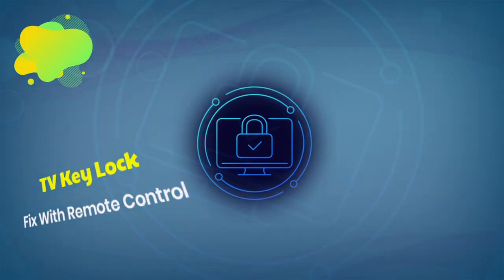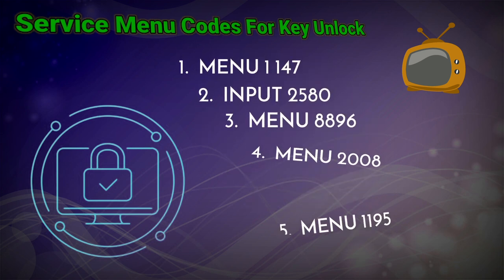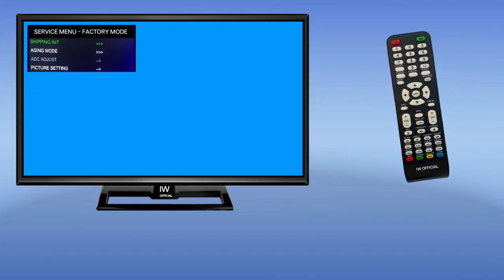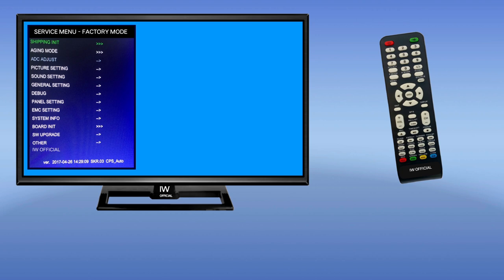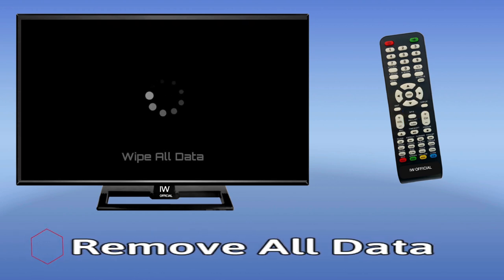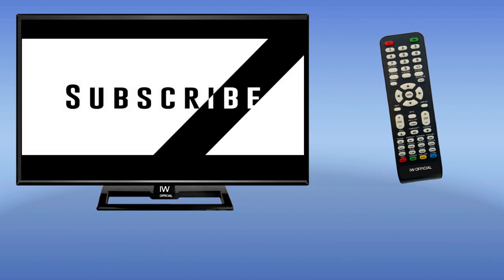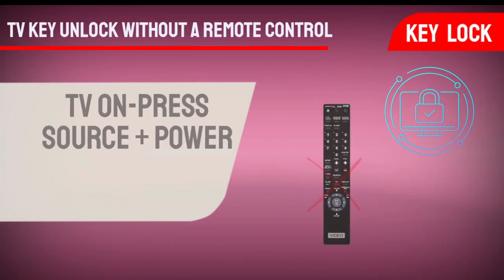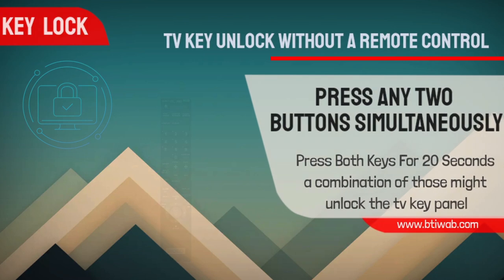How to Unlock Omega TV Key Lock Without Remote! | Omega LED TV Service Menu Codes & Factory Reset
How to Unlock Omega TV Key Lock Without Remote! | Omega TV Service Menu Codes & Factory Reset

Description: Are you tired of being locked out of your Omega TV without a remote? Fear not! In this mind-blowing tutorial, we've uncovered the ultimate hack to unlock the key lock on your Omega TV without needing a remote. Plus, we'll reveal the top-secret Omega LED TV service menu codes and guide you through the Omega LCD TV factory reset process. Say goodbye to frustrating technical glitches and hello to regaining full control of your TV in just a few simple steps.

In this tutorial video, we will guide you through the simple steps to unlock the key lock on your Omega LED TV.